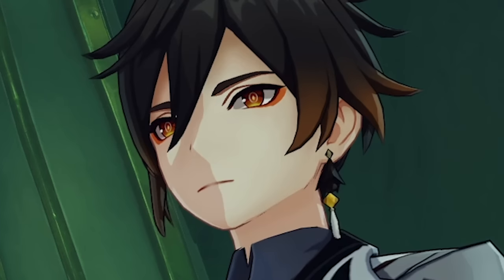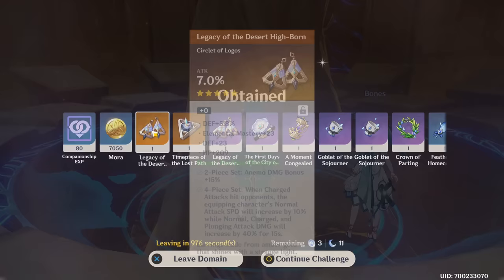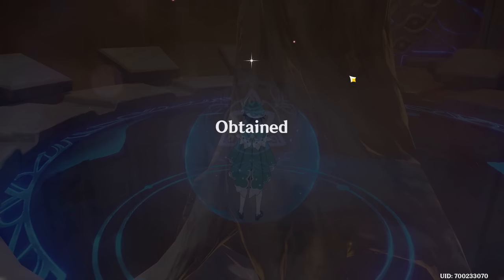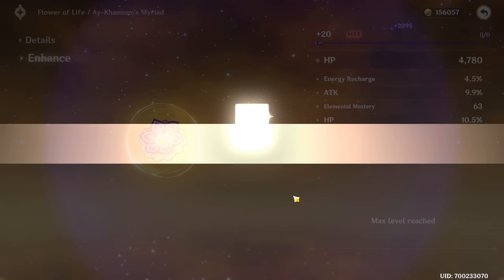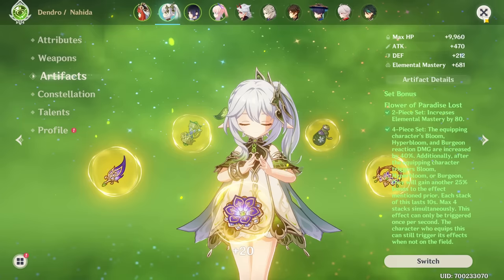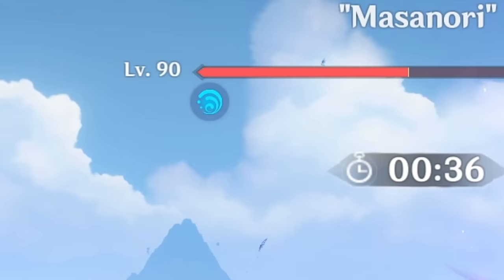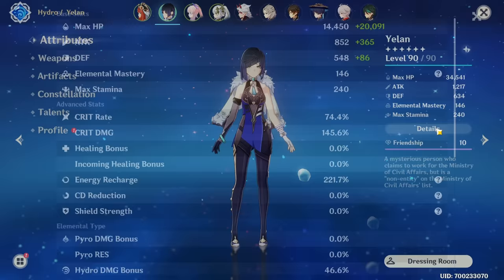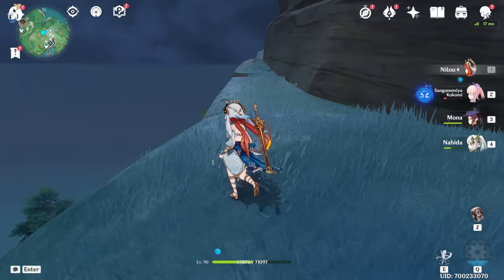Didn't Think Bloom Could Get Better... (Genshin Impact)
Today in Genshin Impact we're trying the new artifact set, Flower of Paradise Lost in our Bloom team, with Nahida, Nilou, Yelan, and Kokomi.

0:00 What Does The Set Do?
1:20 Farming The New Set
4:52 Raising The New Set
6:57 Finishing Team Build
7:42 Some Masanori Tests
10:44 Some Other Bosses (And More Masanori)